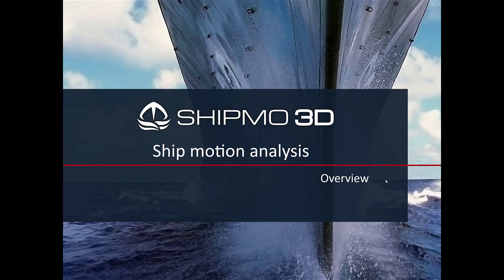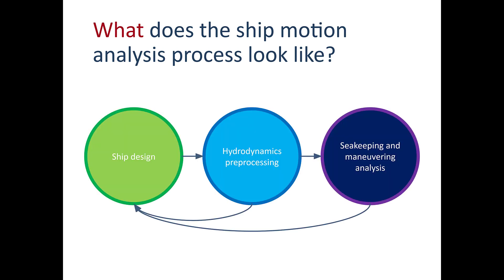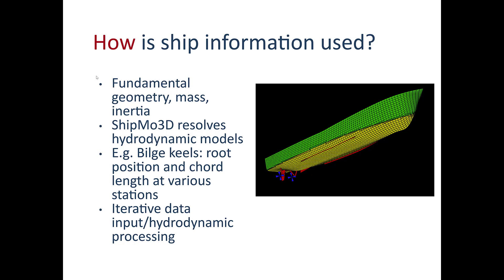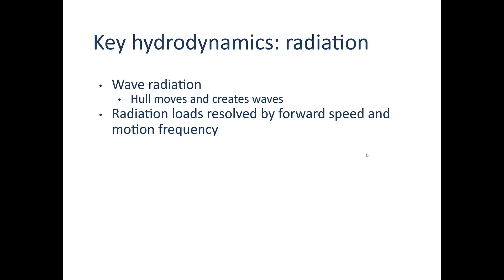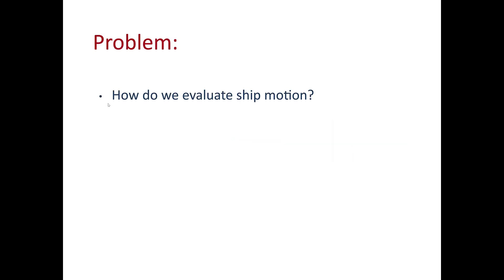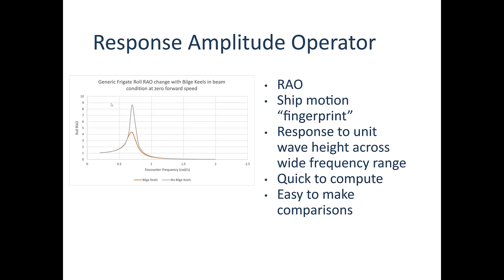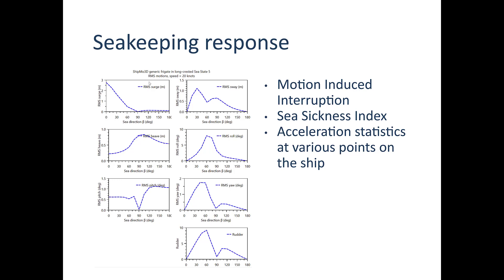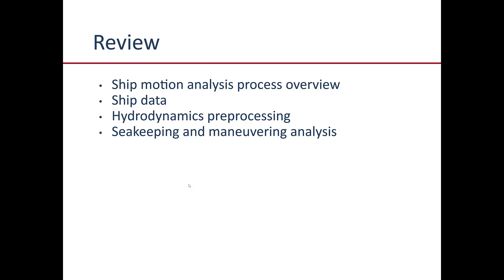Fundamentals: Overview of the ship motion analysis process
This ShipMo3D toolset training session covers the fundamentals of ship motion analysis. Learn about the steps involved in assembling a numerical ship model and seakeeping and maneuvering analysis.